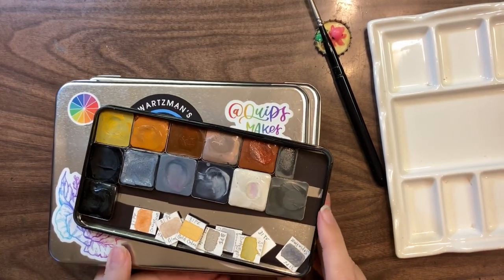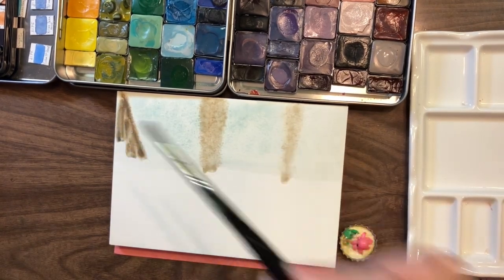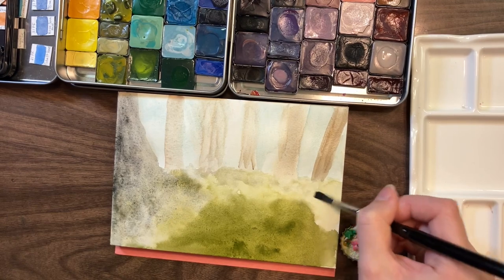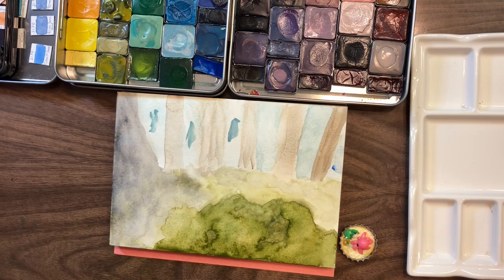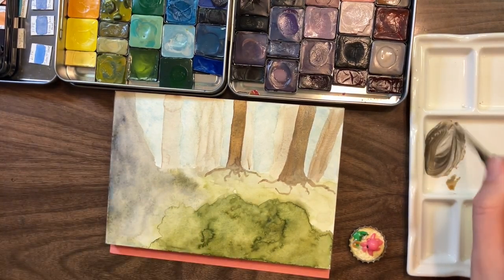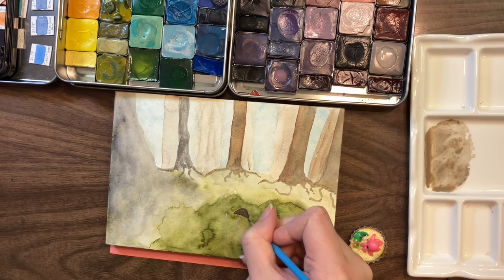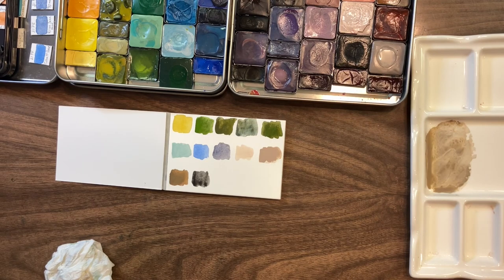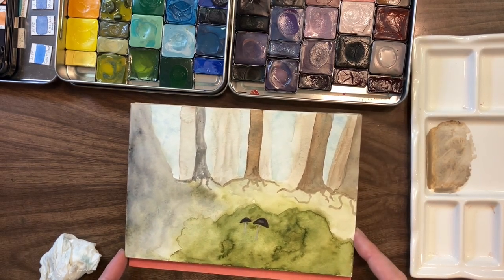Mythical Forest Paint Your Style: Watercolour Art Challenge | Commentary Version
Paint your style is a weekly Instagram art challenge hosted by 9 different watercolour creators on the platform. I try to participate weekly as I enjoy the challenge of them even if I do spend Thursday's stressed over what the week’s challenge will be.

31 Purple Fish Etsy

Paint Colours I Used:
- Dirty Yellow
- Lunar Moss
- Kelp Haze
- Olive Haze
- Midnight Moss
- Blue Smoke
- Cobalt Blue Haze
- Incredible Haze
- Seashell
- Milk Chocolate
- Lunar Rock
- Sepia Haze

- Princeton Select 3750 Spotter 5/0

Paper:
- Legion Stonehenge White Mini Pad
- Baohong Academy Hot Press 5"x7"

Watercolour Beginners